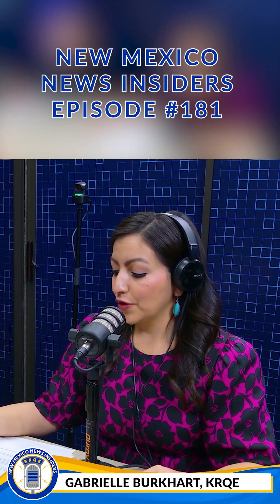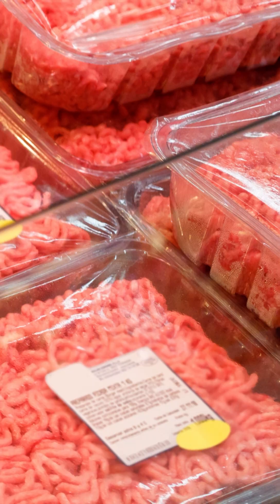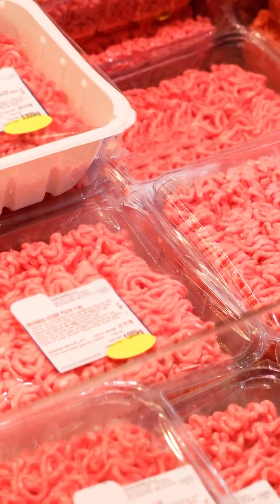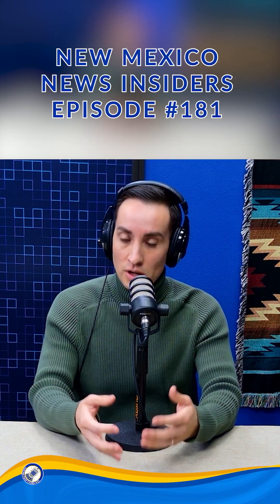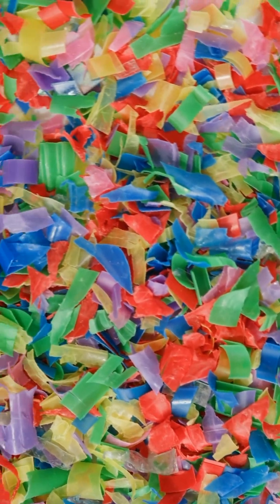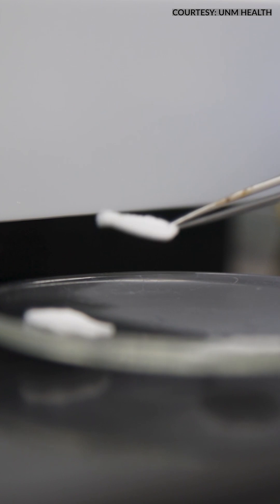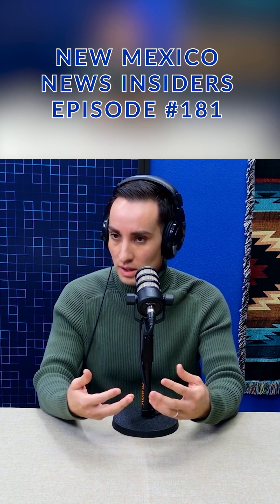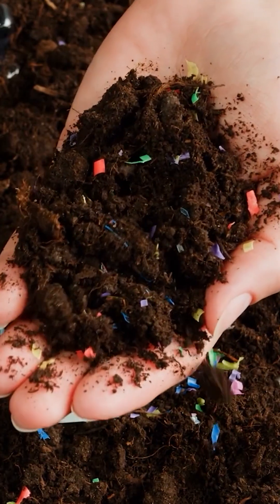How are microplastics getting into our food? Full episode out now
The full New Mexico News Insiders episode on microplastics is out now.